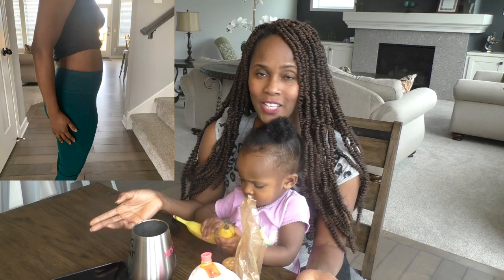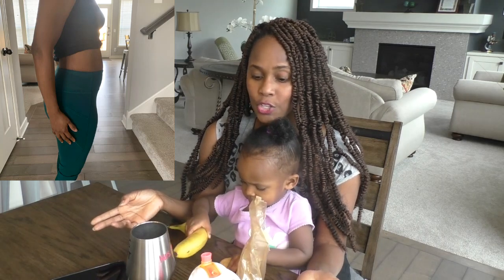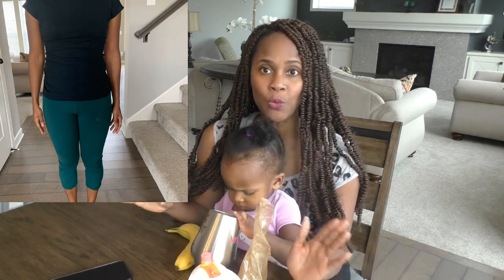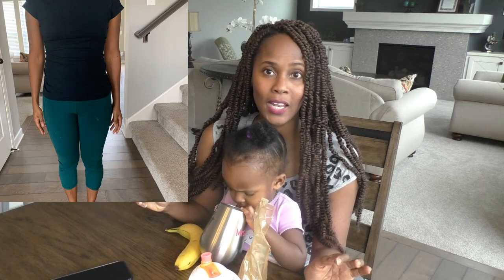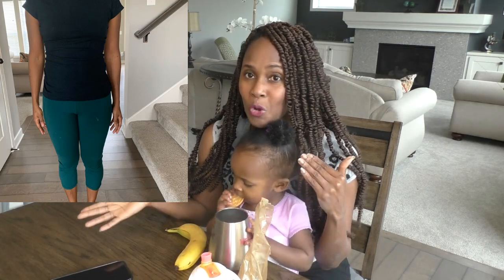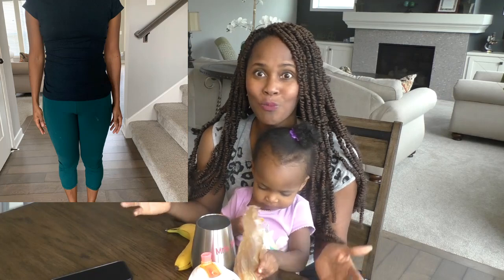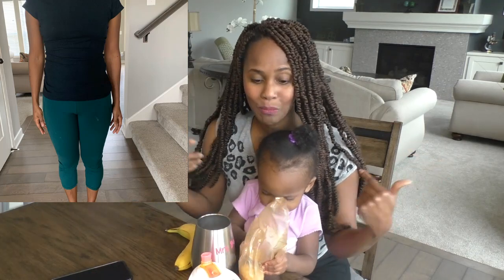Intermittent Fasting While Breastfeeding- How To Drop Weight Fast After Baby!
In this video I will share the steps for successful Intermittent Fasting!  I will tell you exactly how I was able to lose weight while Intermittent Fasting and still breastfeeding!  If you follow these steps you will be able to produce even more milk while Intermittent Fasting and the weight will melt away!